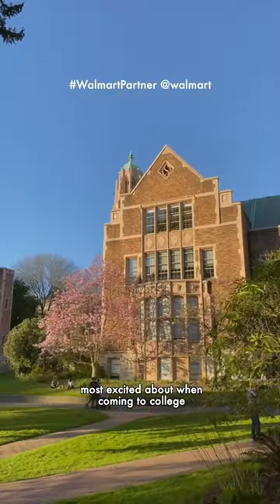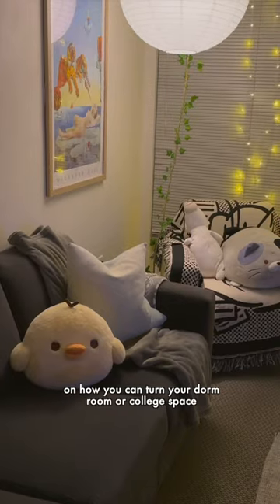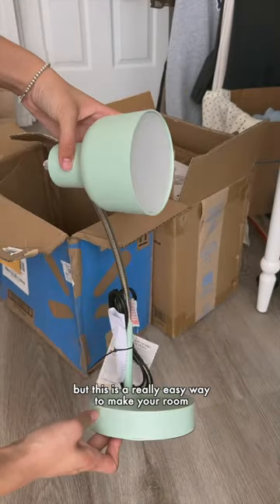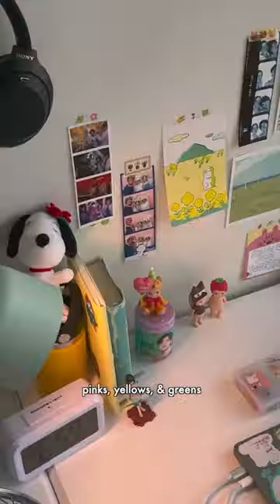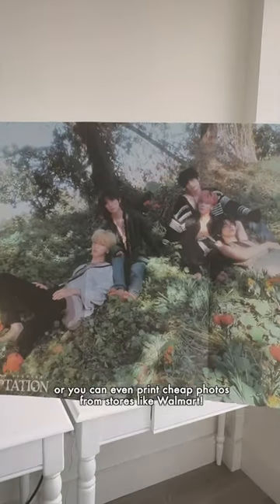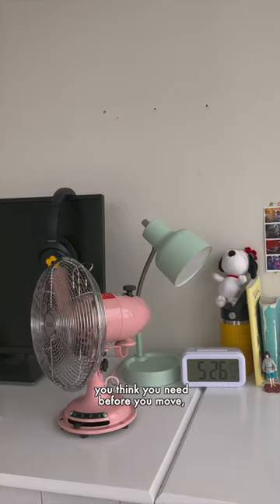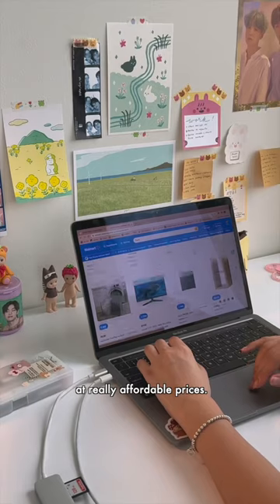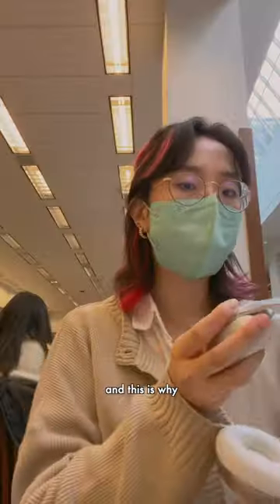how to make your college dorm room NOT ugly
what type of aesthetic is your dream room? i loved picking out things within my budget from Walmart to create my dream space! check out my picks & let’s twin 🥳